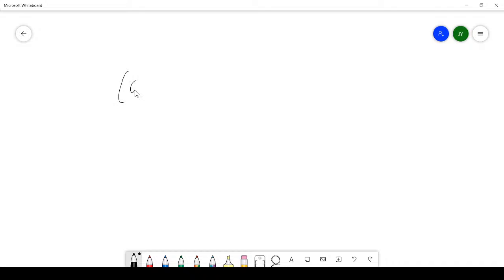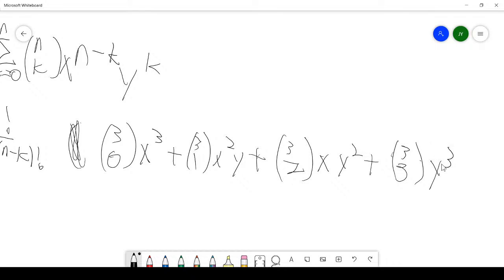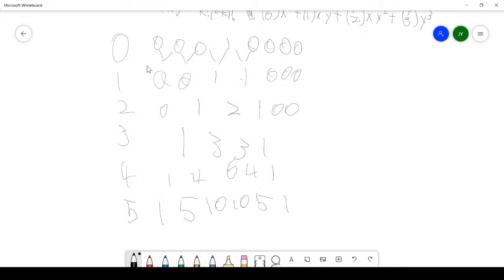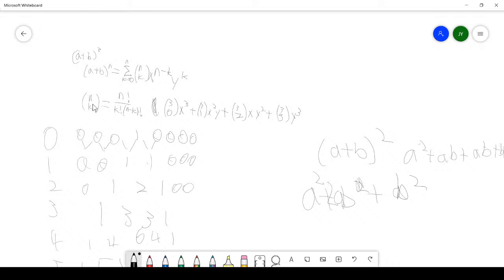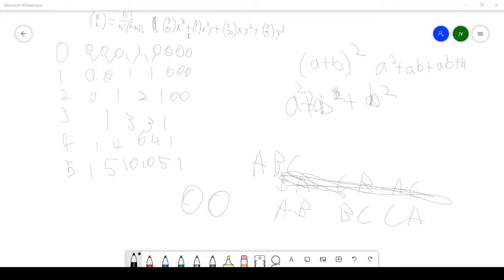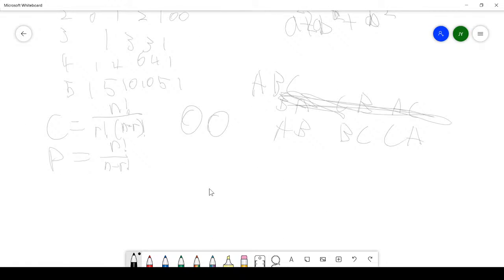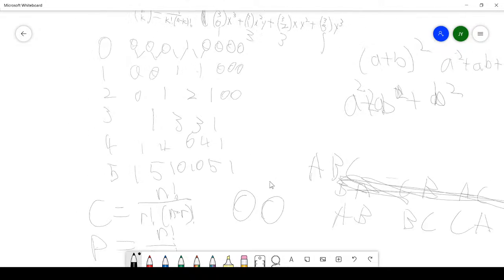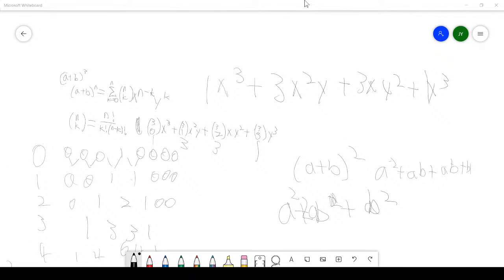School Live Class : Pre-calculus | Series | by HS Volunteer(Jacob) | Prestige Ins.